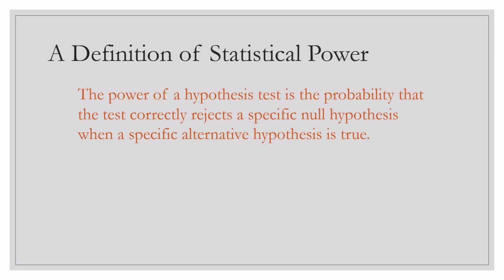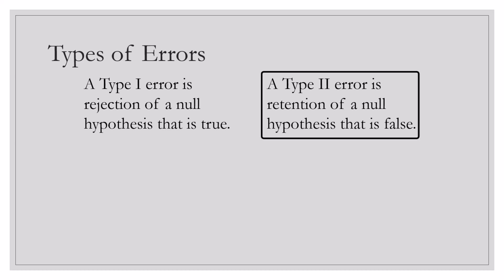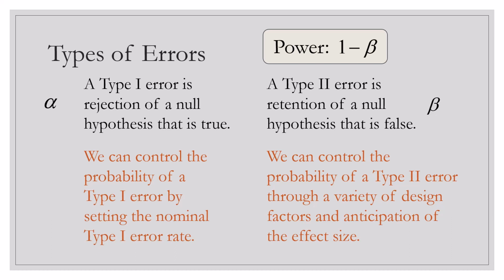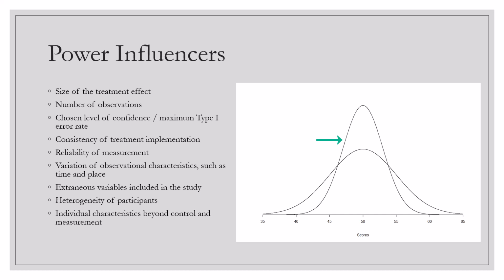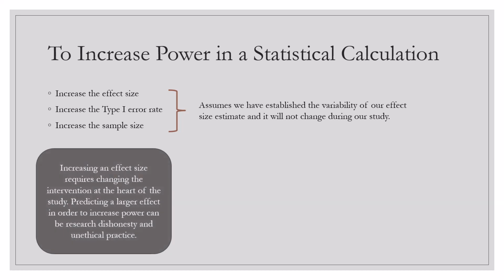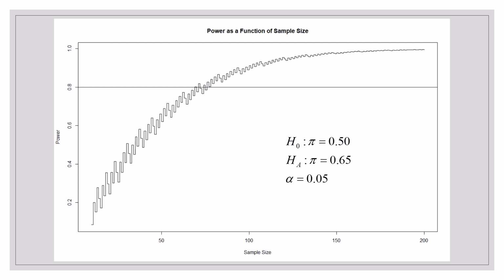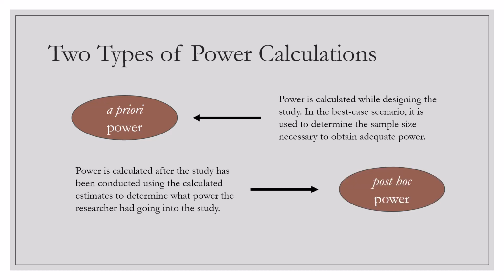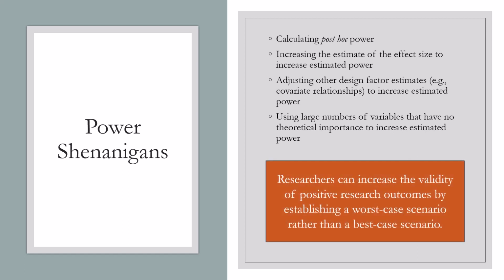The Role of Power in Research Studies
Nonparametric Statistics for the Behavioral, Social and Medical Sciences: Principles of Description and Inference Series

Power is the probability of rejecting a false null hypothesis conditioned on a specific true alternative hypothesis. In this video I discuss the role of power in research and discuss how it can be a power for good; or the not so good.